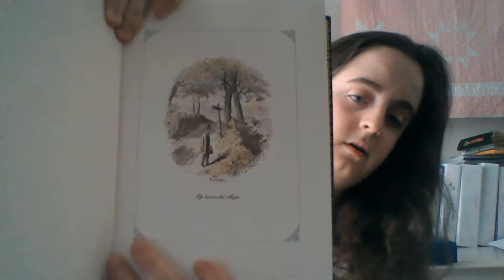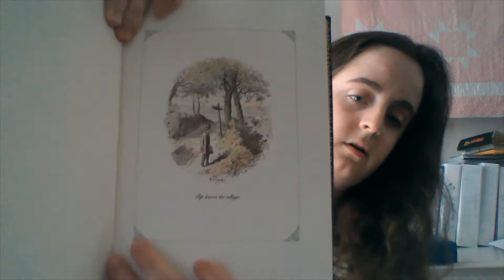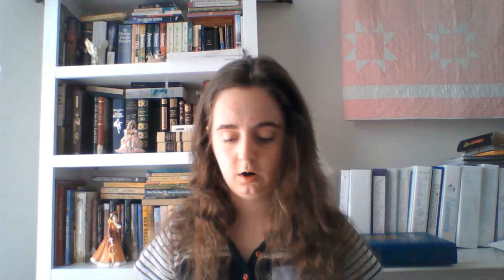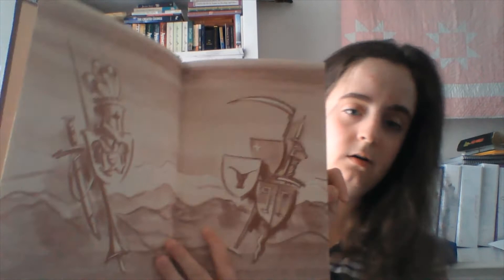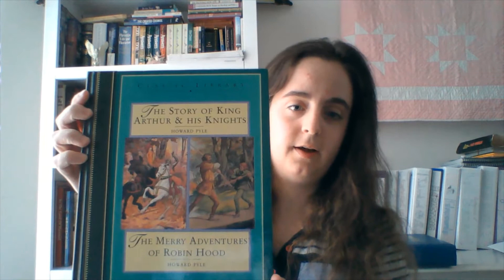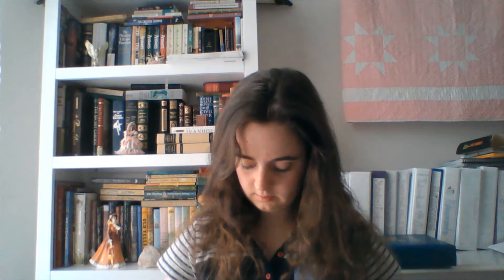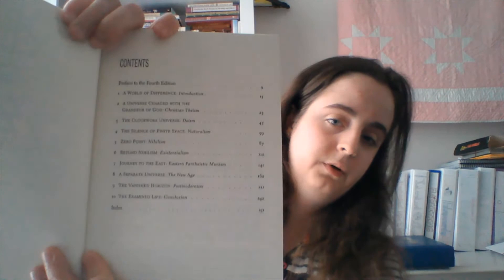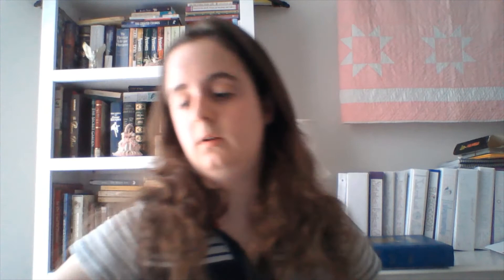Vlog Journal #5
Warning: If you don't like books, this vid is not for you.